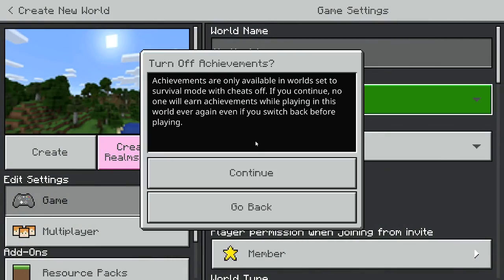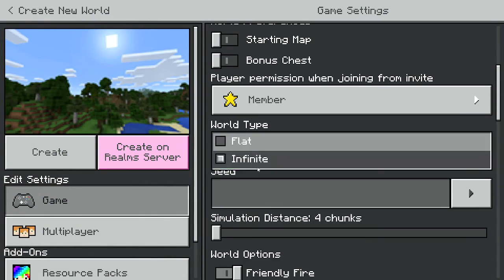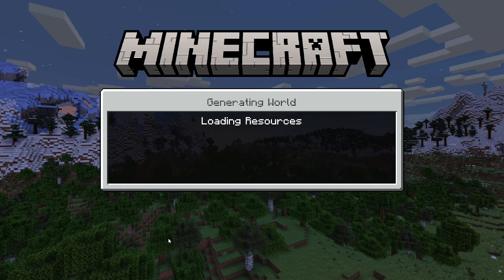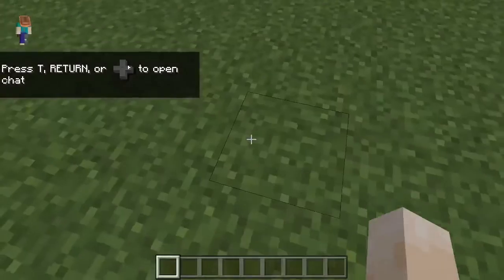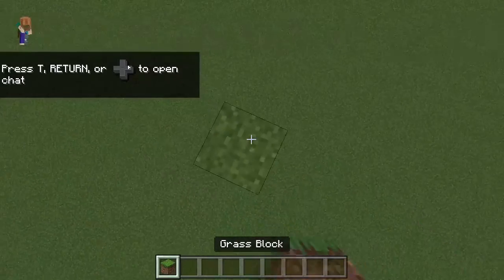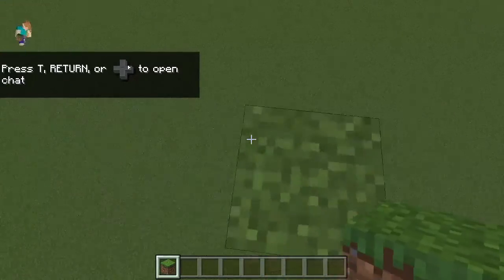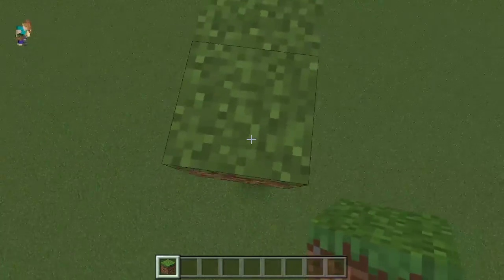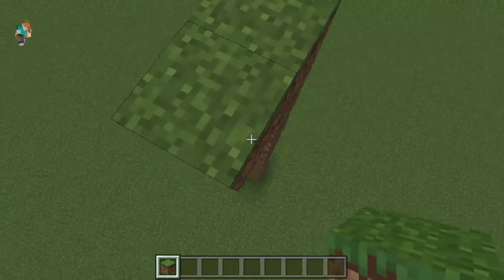how to god bridge